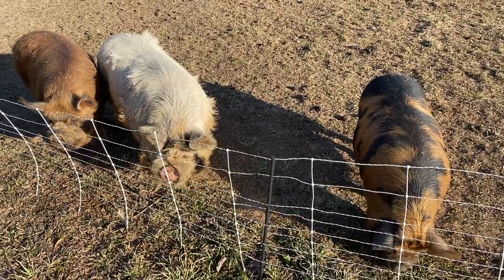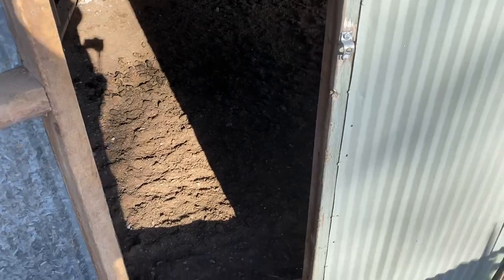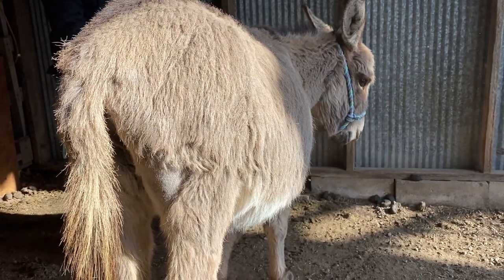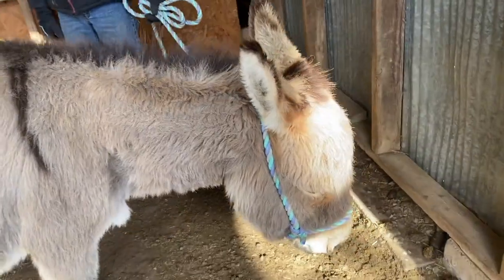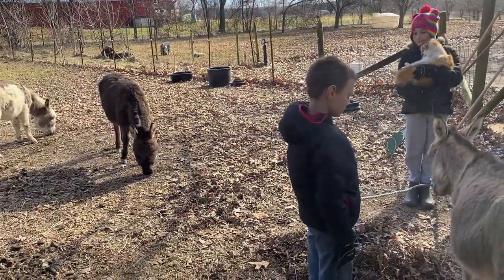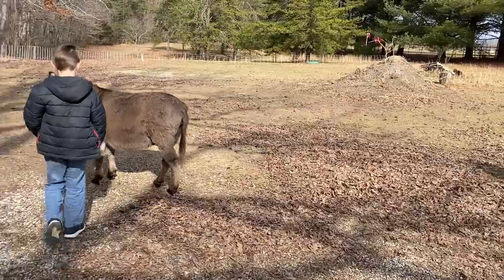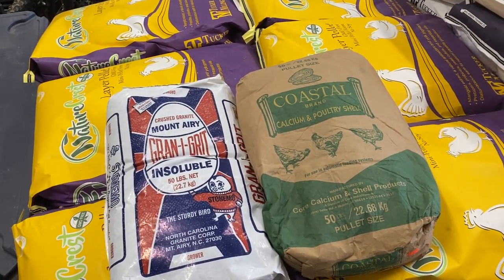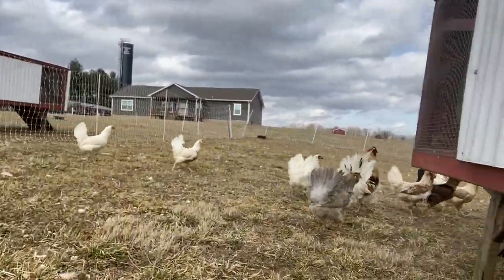Is our Mini Donkey Ethel Pregnant?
This is our first go round with donkeys.   When we got the donkeys they were exposed to a jack and possibly bred.  We are unsure is our mini donkey Ethel is pregnant. What do you think?  Leave your guess in the comments.
Also, spring is just around the corner and we are adding some oyster shell and grit in our coops.  The oyster shell helps harden your chickens shells and the grit helps the chickens digest and break down their food.

Egg Trays
heat lamps
chicken feeder
chicken waterer
Natural Worming supplies: